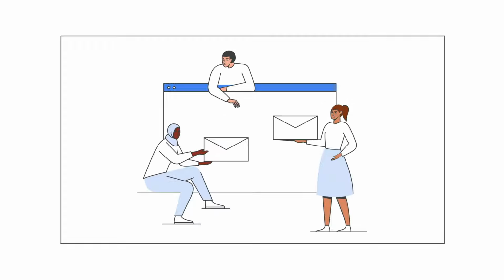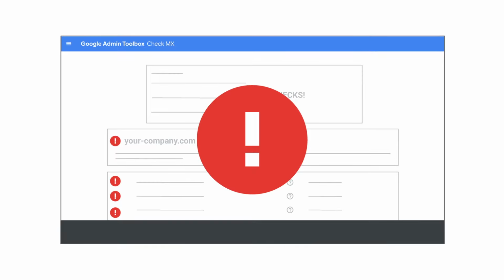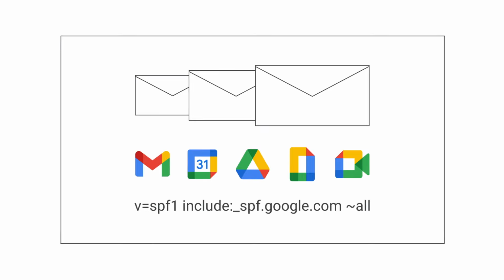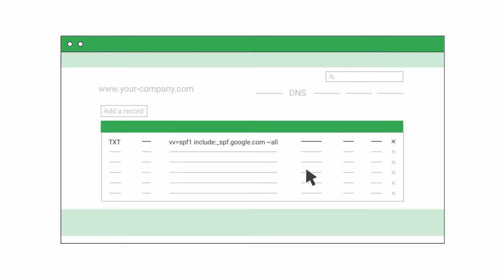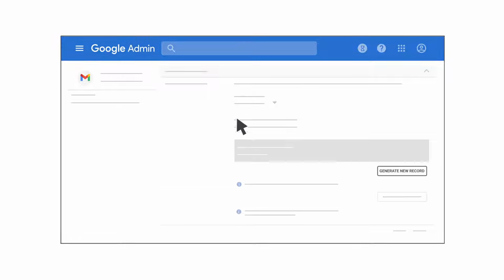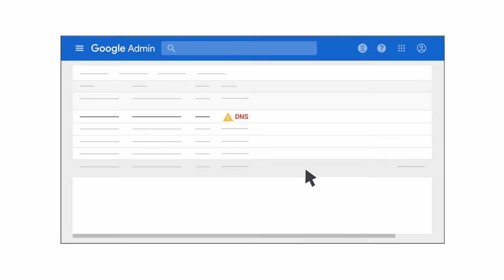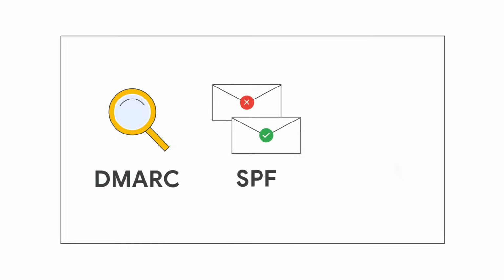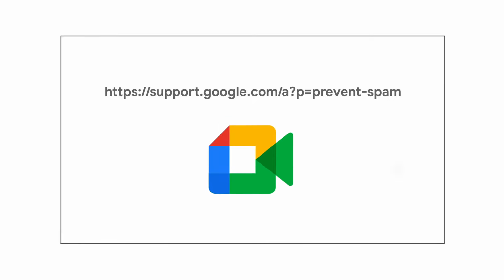Set up email authentication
00:00 - 00:35 : Why set up email authentication
00:35 - 01:46 : Before you start: Check your current SPF and DKIM configuration
01:46 - 03:46 : Set up SPF
03:46 - 06:44 : Set up DKIM
06:44 - 07:40 : Set up DMARC
07:40 - 08:07 : More information at